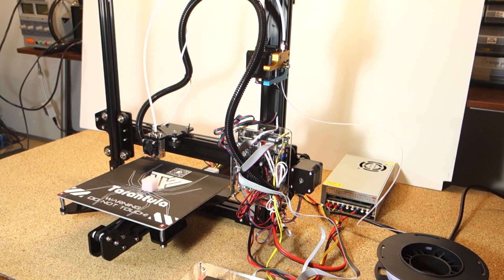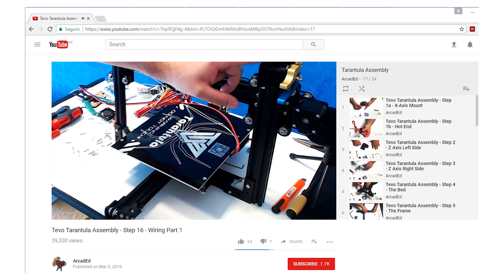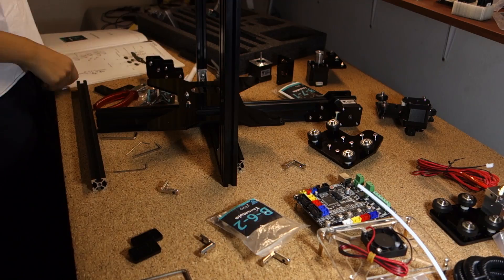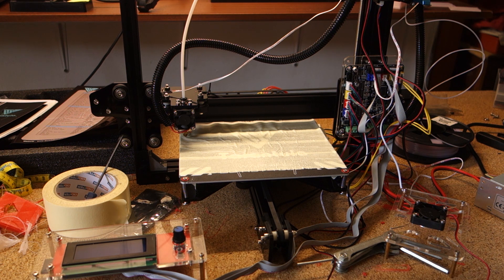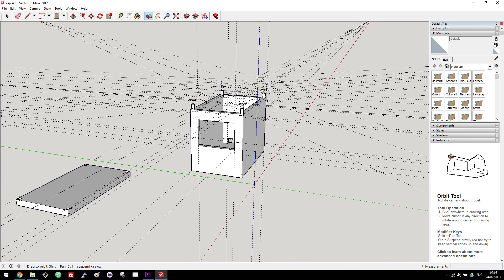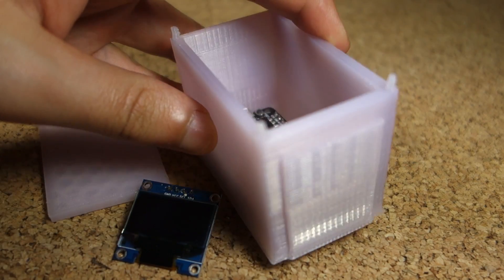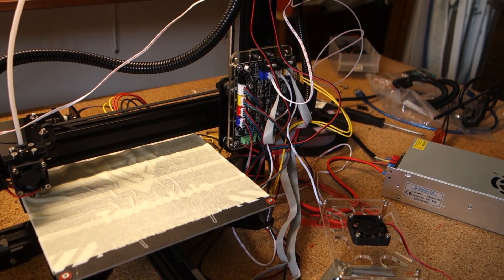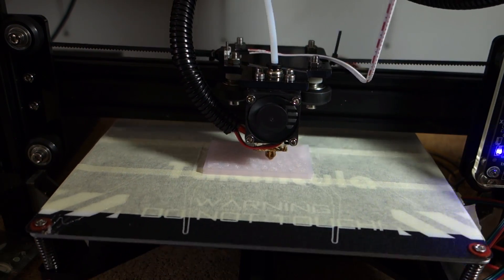Tevo Tarantula 3D Printer Kit Review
You can get the Tevo Tarantula 3D Printer Kit on Gearbest